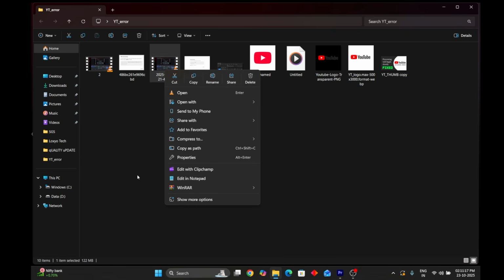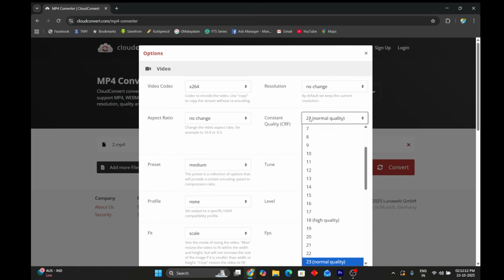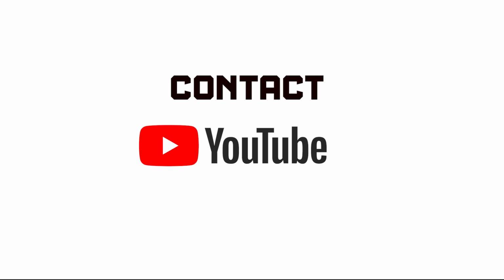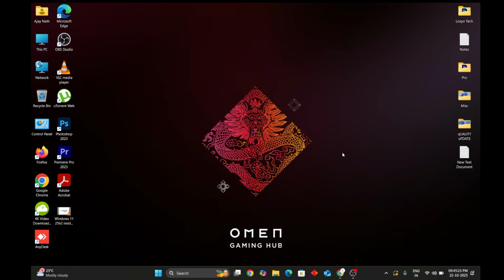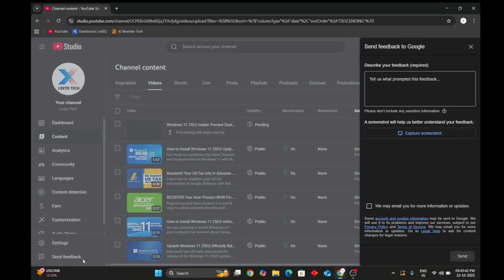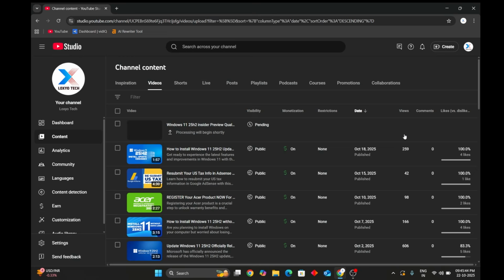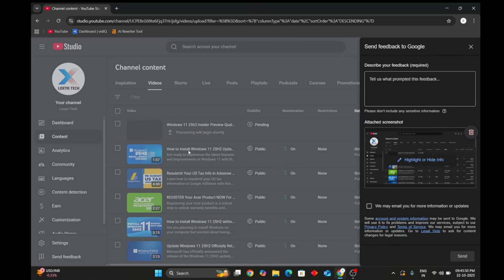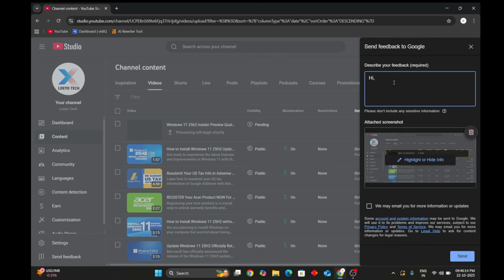[Fixed] Process will begin shortly YouTube | Uploading Error 2025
the standard definition (sd) version of your video needs to finish processing before your video is unlisted on youtube

Are you tired of encountering errors on YouTube? Well, you're not alone. Many users face issues while trying to upload their own content. The good news is that a fix is on the horizon. In this video, we'll be discussing the YouTube error fix and what it means for you.

- Why won't my YouTube video finish processing?
- SD Version of my Video Needs to Finish Processing & Getting Stuck
- How long does standard definition processing take on YouTube?
- Videos just stay processing (even for days) YouTube
- Upload complete  Processing will begin shortly error
- video stuck during upload - YouTube Help
- Process will begin shortly YouTube error solved